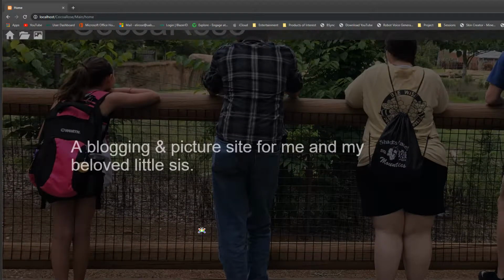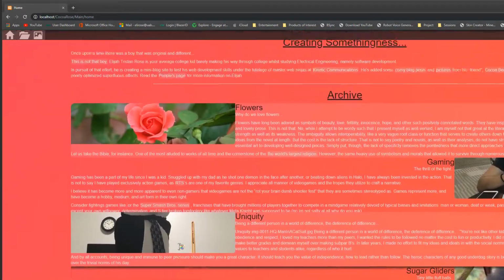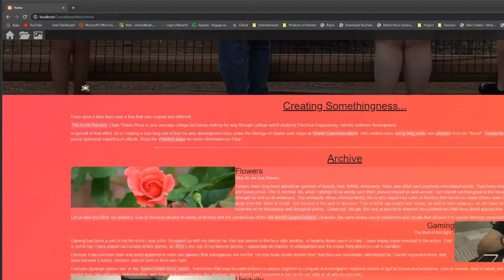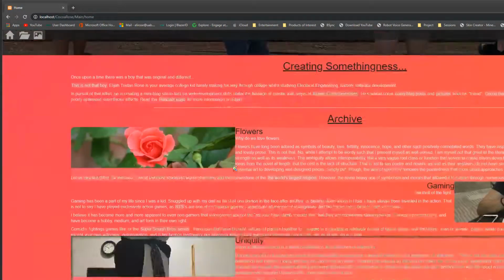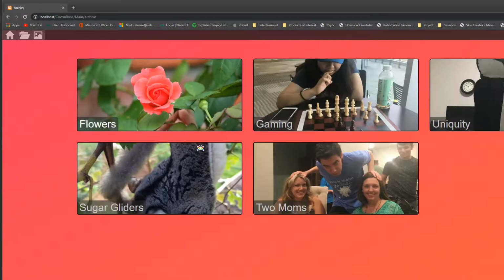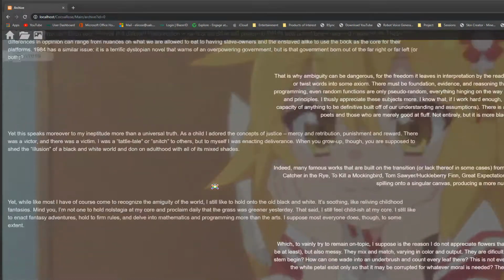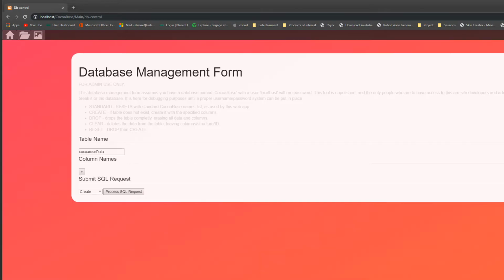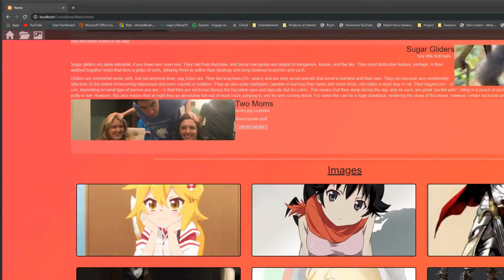CocoaRose Late Summer DeVlog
This is a status update for the Cocoa Rose project, submitted for the final for EE447. Many features have yet to be implemented, however it does show simple database management and storage.

I apologize for the terrible audio quality, problems with OBS and my fancy mic wasnt feeling up to it today. Also, the site is mostly responsive, being able to shrink down and change to mobile size and large size with few issues. The video clipping was due to my recording software capturing only a subset of my screen due to the ultrawide screen -- I apologize for that and am still working on how to use screen caps more effectively. There isnt any significant content like a sidebar or such clipped.